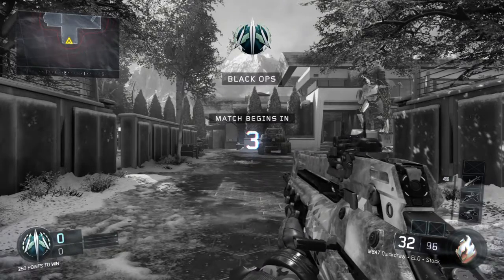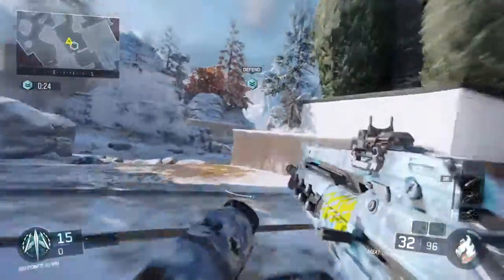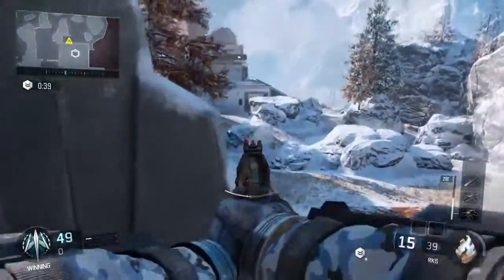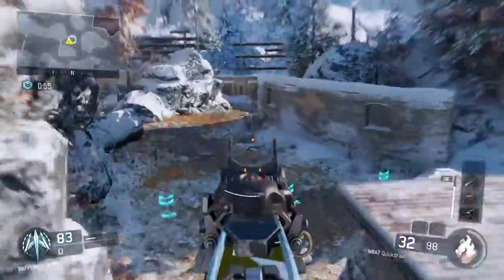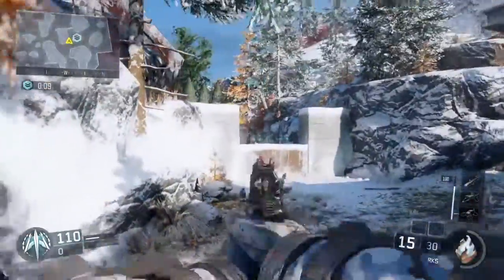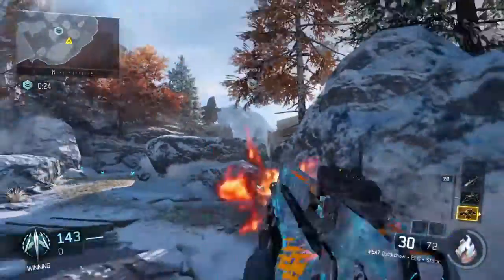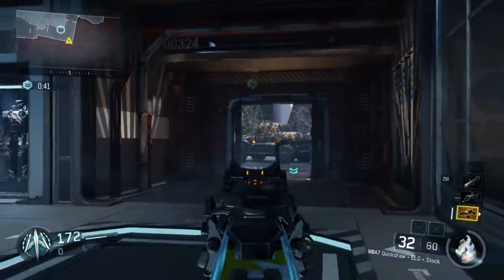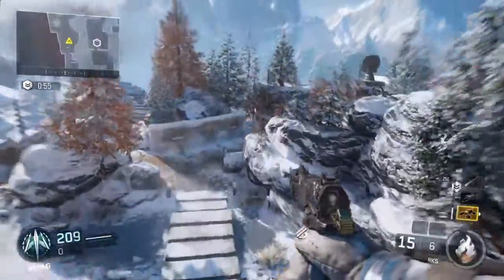Stronghold 1v1 HardPoint Spawns